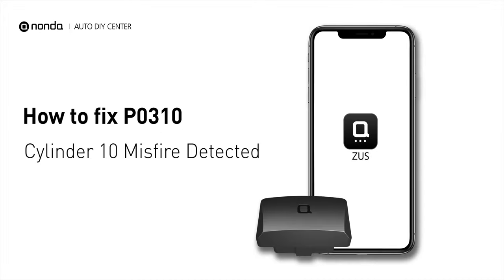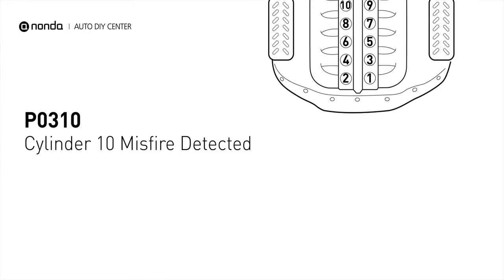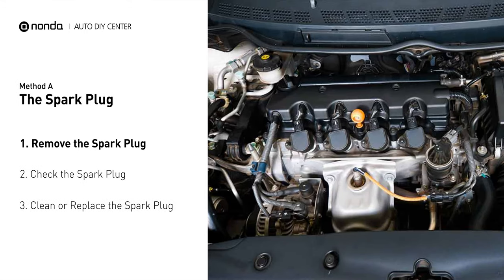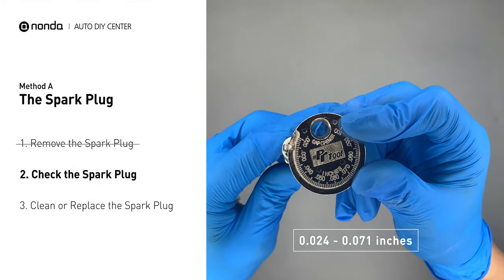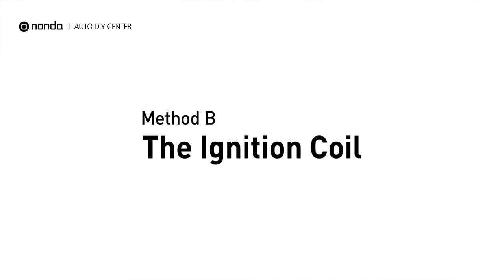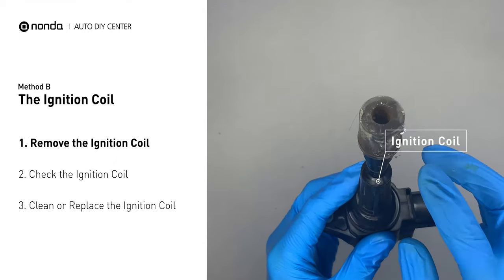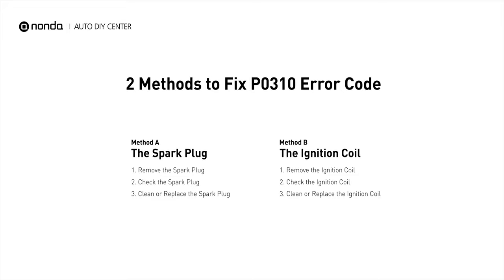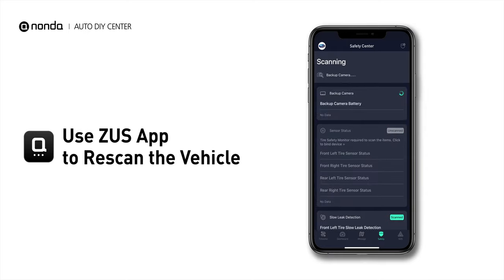How to Fix P0310 Engine Code in 3 Minutes [2 DIY Methods / Only $4.28]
Claim your FREE engine code eraser
P0310

0:00 What is P0300
0:30 Method A - The Spark Plug
1:13 Method B The Ignition Coil
1:50 Claim a FREE Engine Code Eraser